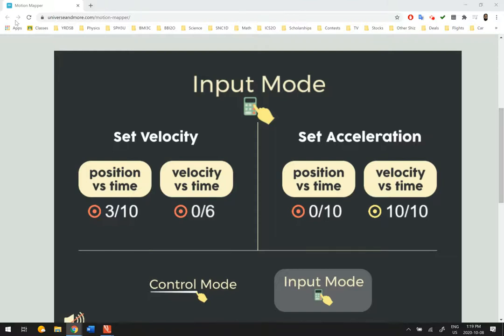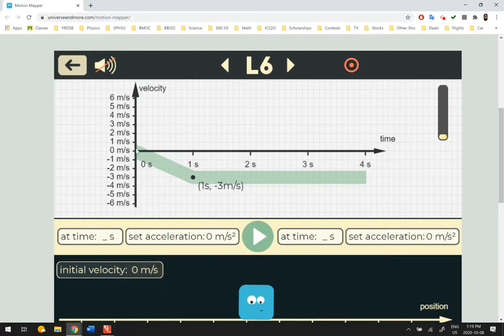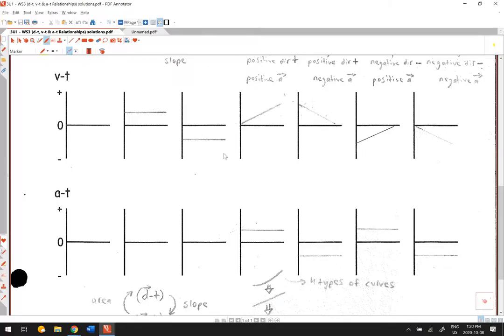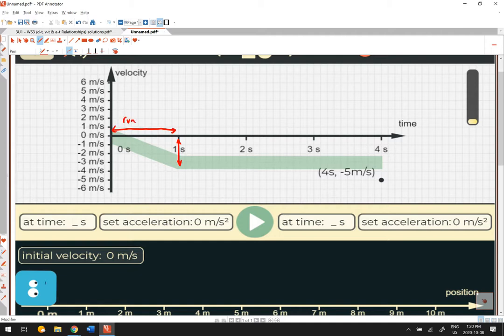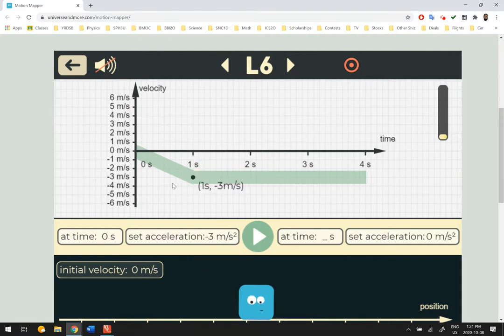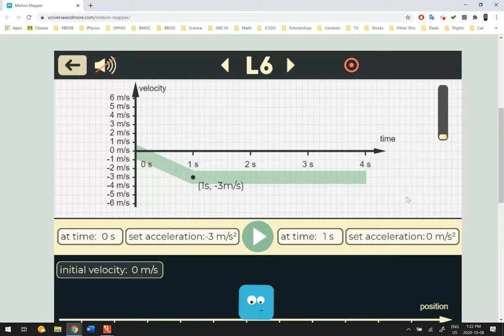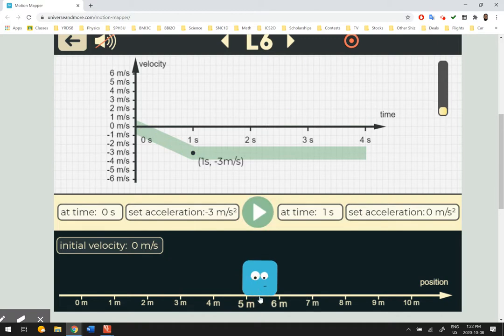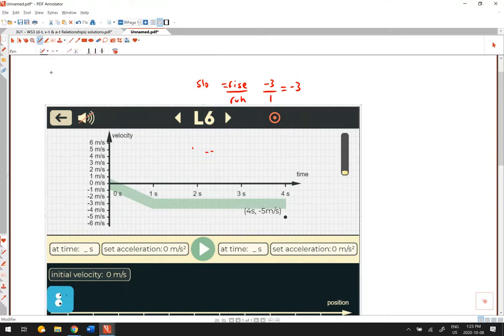Motion Mapper v-t graph